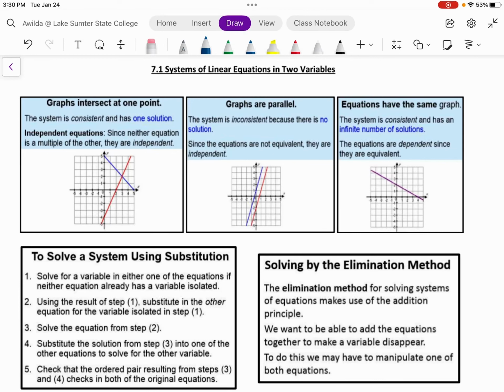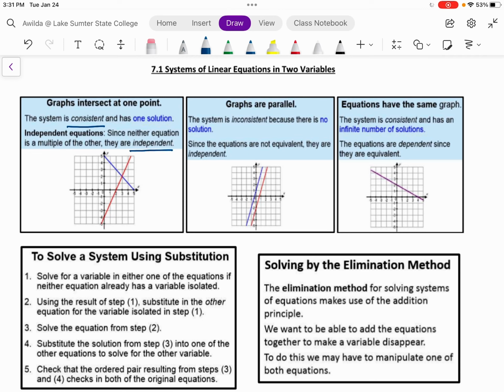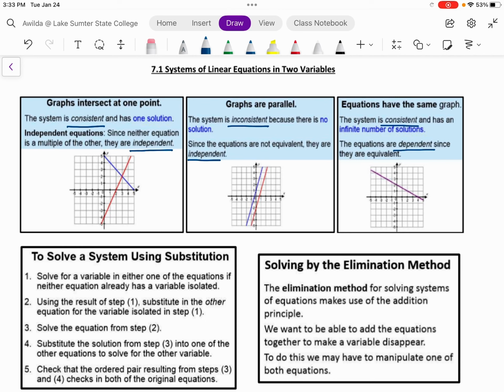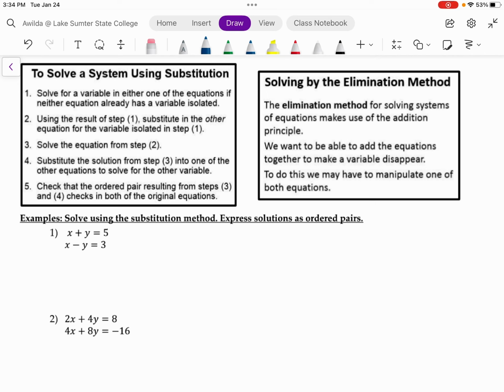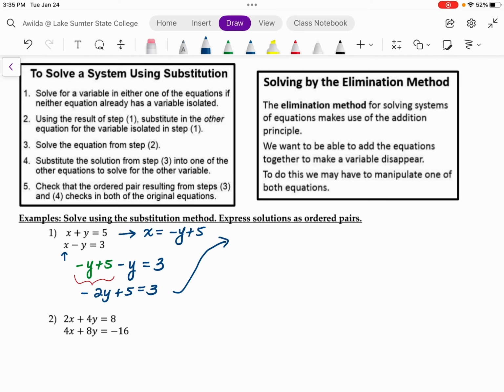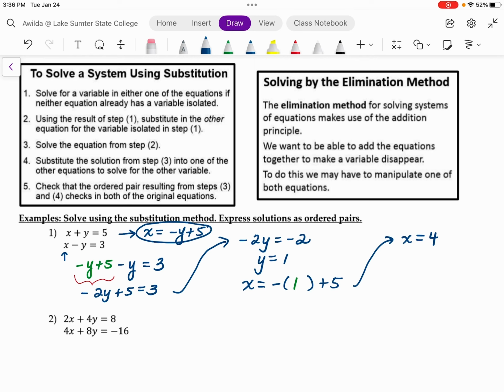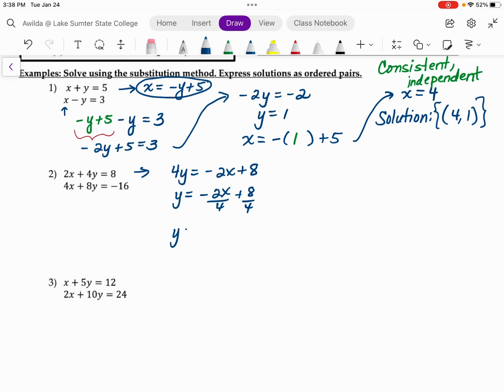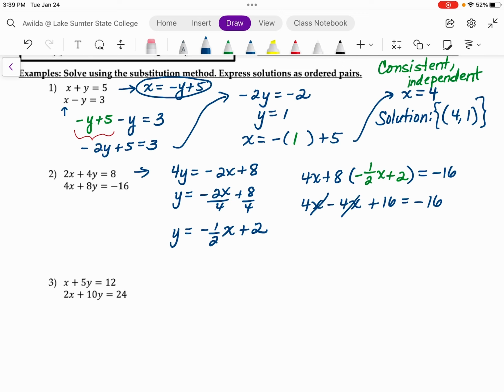7.1 Systems of Linear Equations in Two Variables (MAC1105 Online) - Part 1 of 3